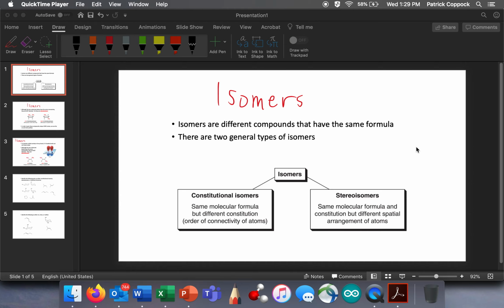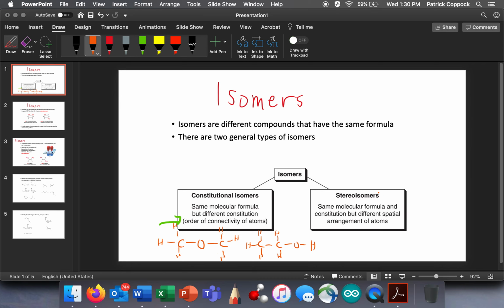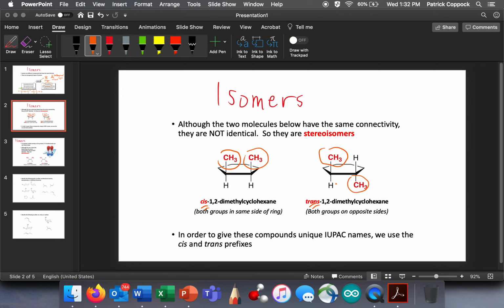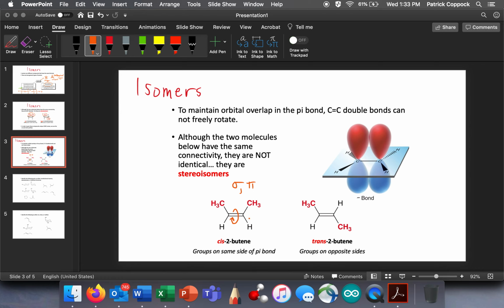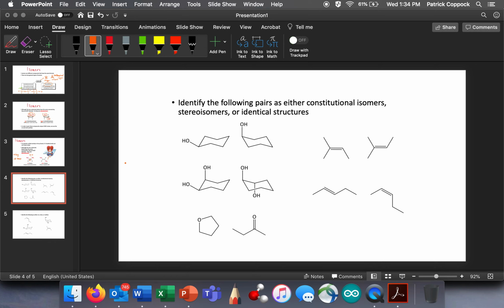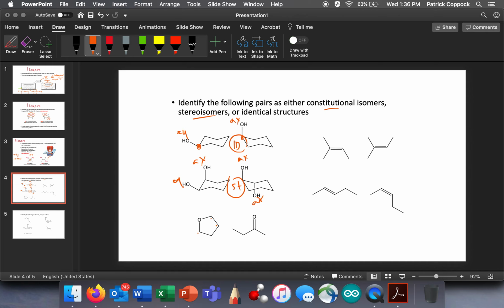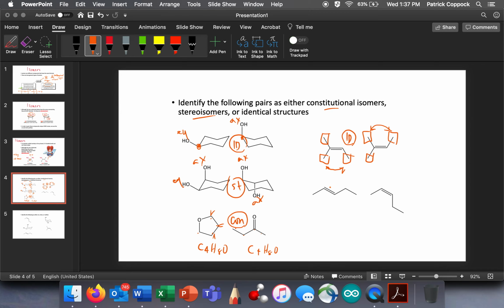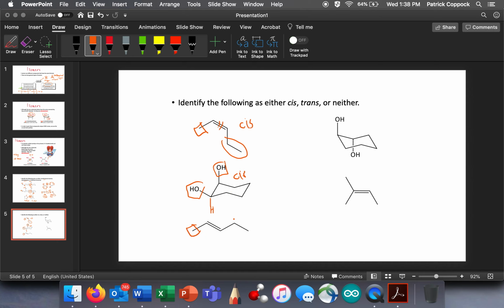Overview of Isomerism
A brief review of isomerism